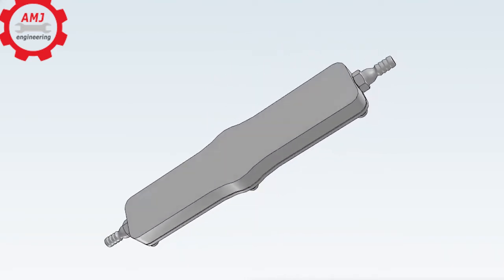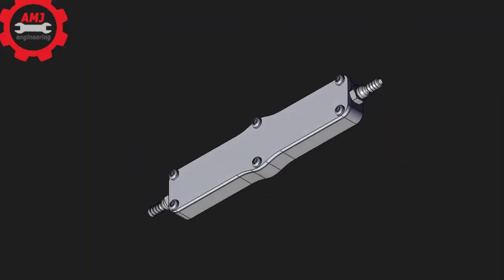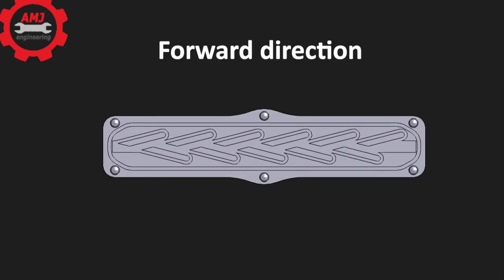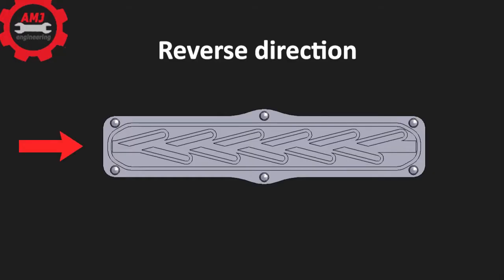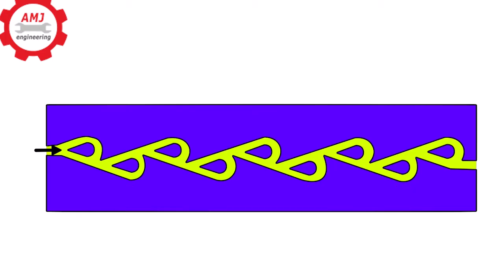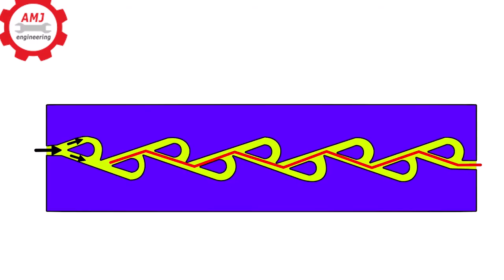Tesla Valve | Working Principle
Wondering if there is a valve without any moving part! Yes there is. Tesla valve invented in 1920 by Nikola Tesla allows a fluid to flow preferentially in one direction, without any moving parts. However, it is not a one way valve as it is rumored.